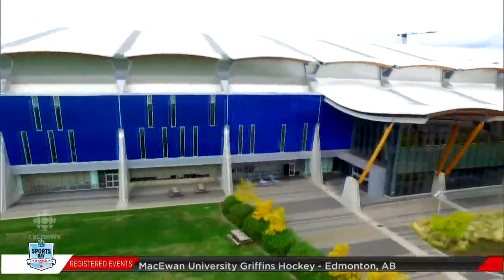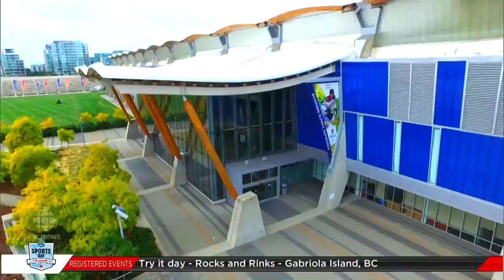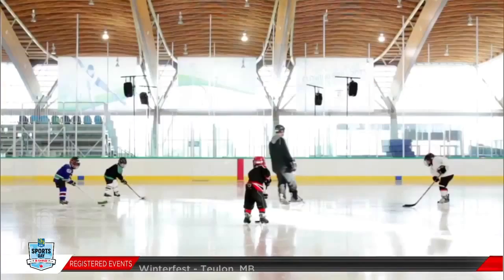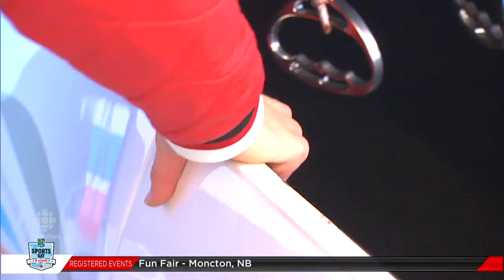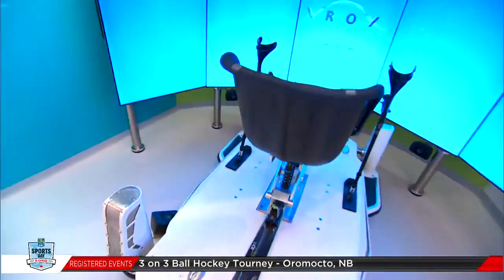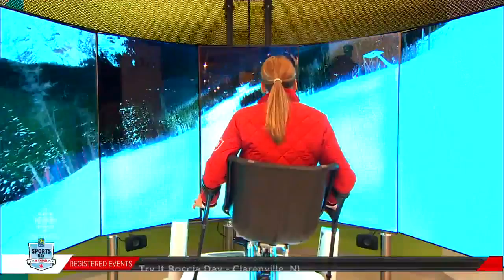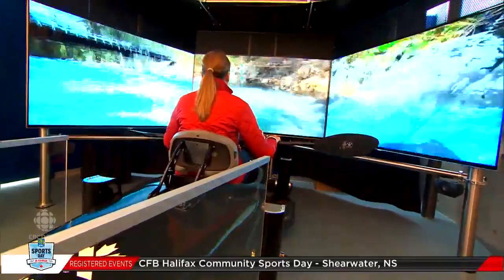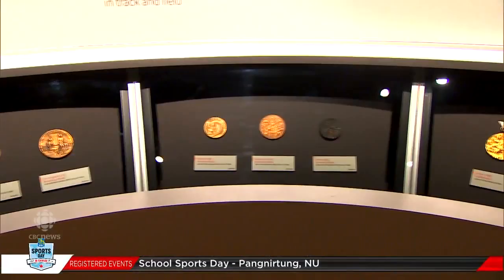Richmond Olympic Oval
Olympic medalist Kristina Groves (Long Track Speed Skating) takes you on a tour of the Richmond Olympic Experience - the most interactive sport attraction in North America.